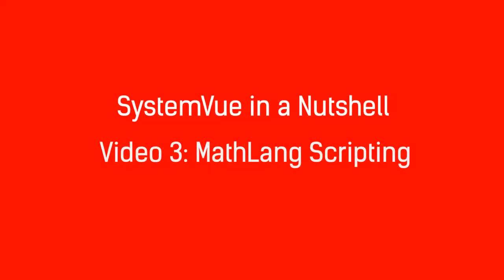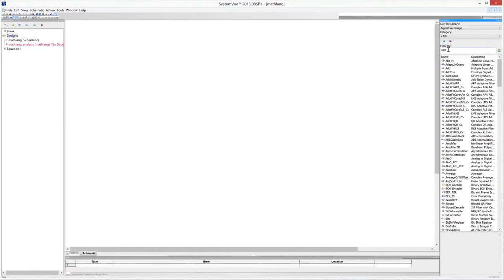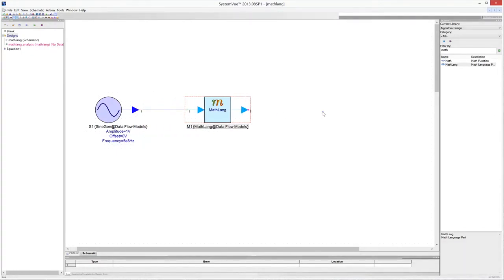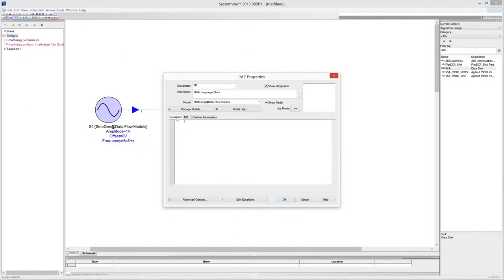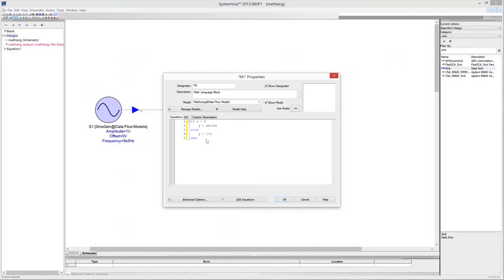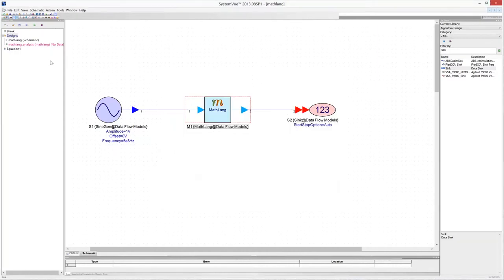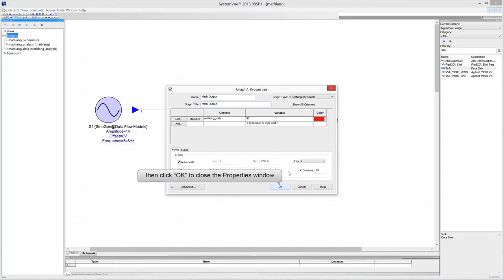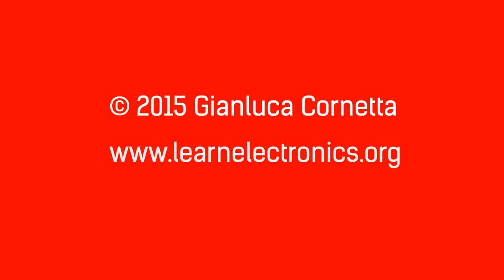SystemVue in a Nutshell Video 3: MathLang Scripting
This is the third video of a short series of three videos dealing with some of the basic features of SystemVue. In this video I explore the MathLang scripting feature.